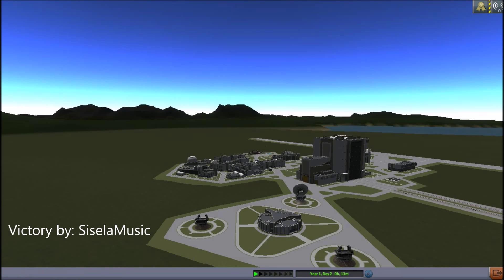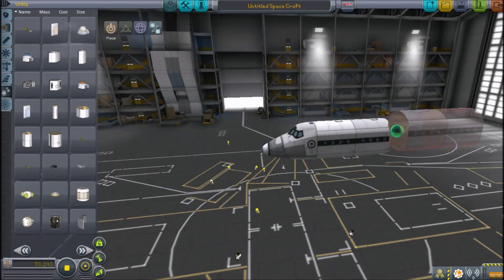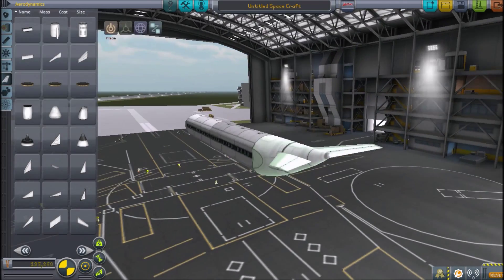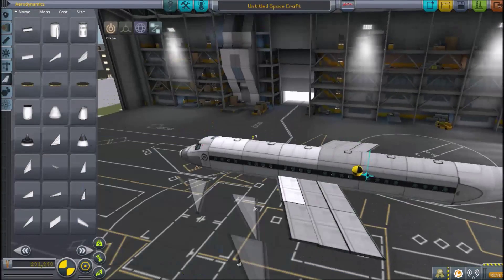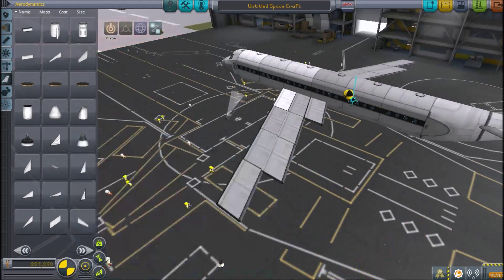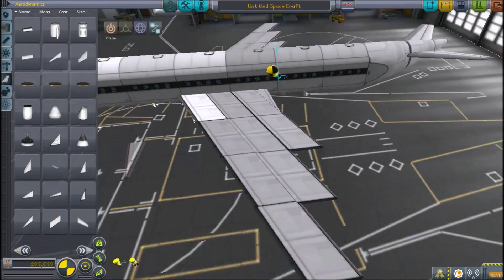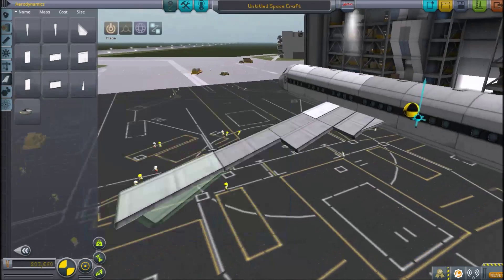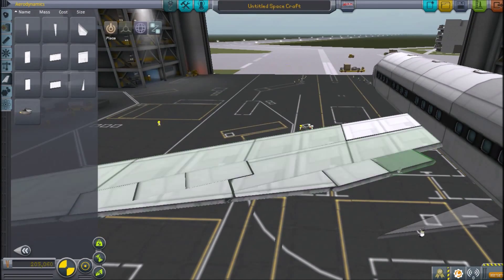KSP Historical Builds: Boeing 707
Greetings Dwellers of the internet! My name is TechNiVolt and today, we are going to try to build a Boeing 707.